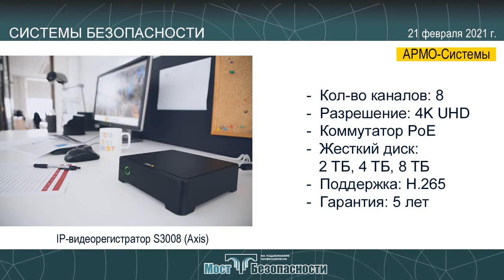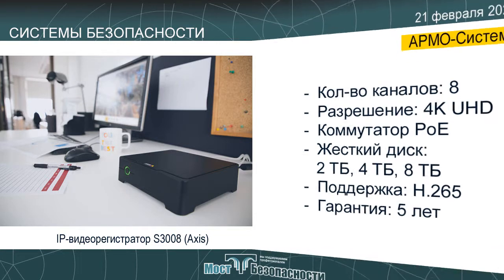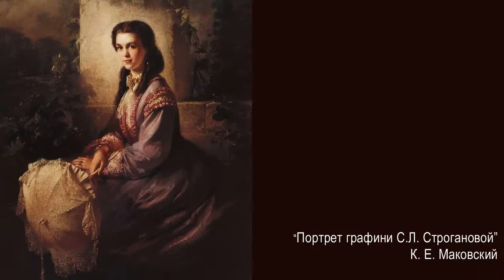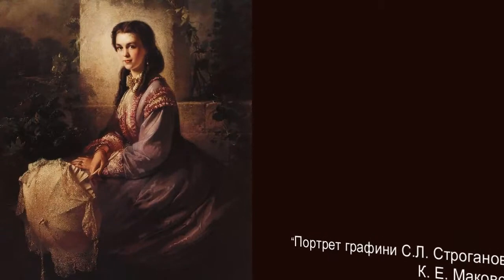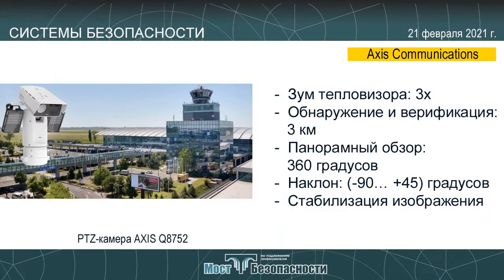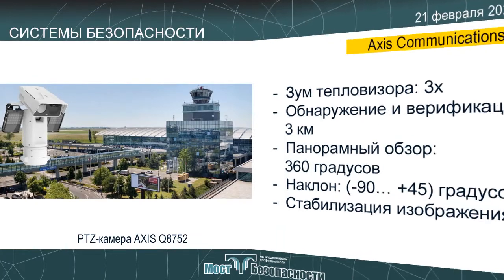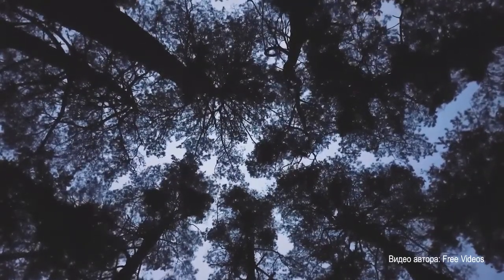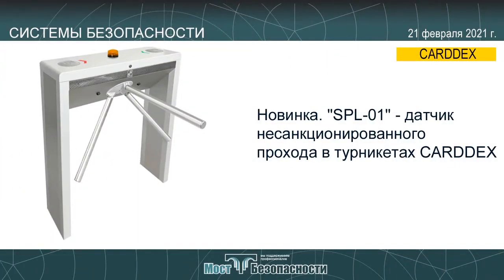Системы безопасности 21.02.2021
Новые мини видеорегистраторы Axis c PoE-коммутатором и поддержкой 4K UHD и H.265
АРМО-Системы

IP-видеорегистратор S3008 (Axis)

Кол-во каналов: 8
Разрешение: 4K UHD
Коммутатор PoE
Жесткий диск: 2 ТБ, 4 ТБ, 8 ТБ
Поддержка: H.265
Гарантия: 5 лет

Axis Communications

PTZ-камера AXIS Q8752

Зум тепловизора: 3х
Обнаружение и верификация: 3 км
Панорамный обзор: 360 градусов
Наклон: (-90… +45) градусов
Стабилизация изображения
Новинка. "SPL-01" - датчик несанкционированного прохода в турникетах CARDDEX
CARDDEX

Начало поставок источников бесперебойного питания 220 В
Болид

Источник бесперебойного питания UPS-1000

Выходная мощность: 1000 ВА/900 Вт
КПД: 90%
Встроенный аккумулятор "Болид" АБ 1209С (12 лет)
Выходной сигнал: синусоидальный
Защита:
•  от перенапряжения и КЗ,
•   от перегрева,
•   от глубокого разряда АКБ,
•   от высоковольтных импульсов.

Возможность установки в стойку 19"
Системы безопасности - это ваш выбор!